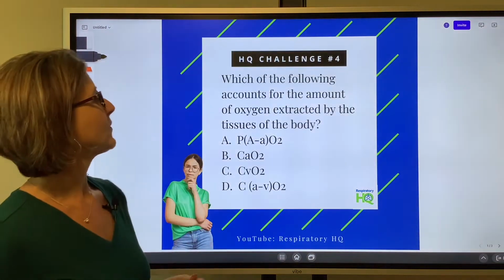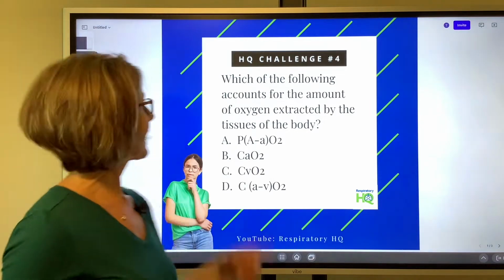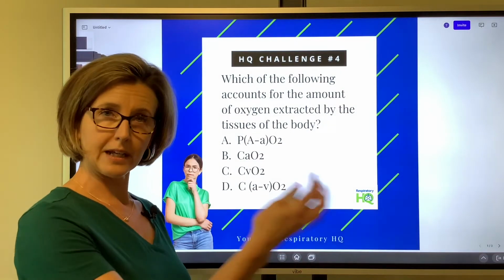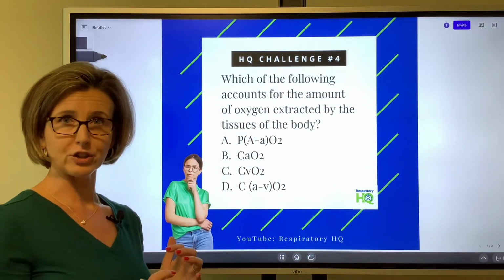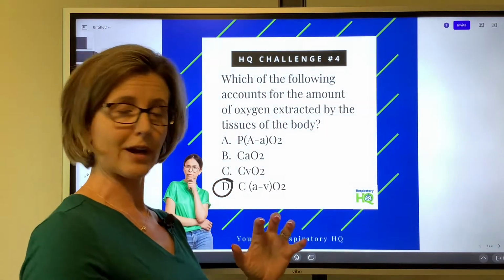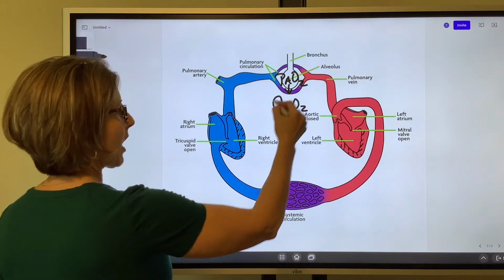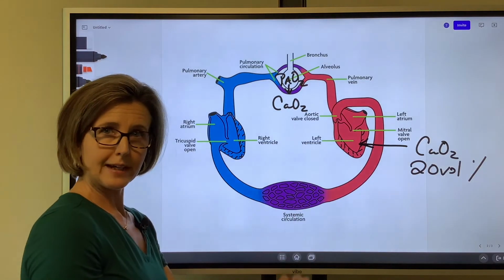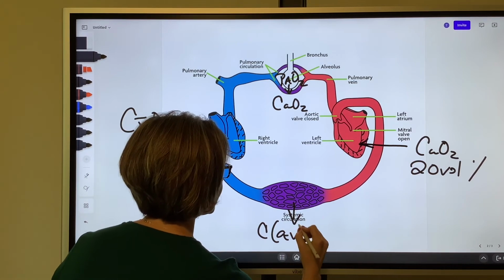HQ Challenge #4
Example test question dealing with tissue oxygenation